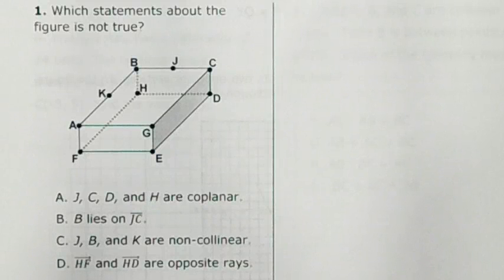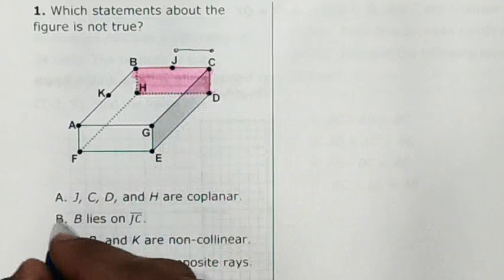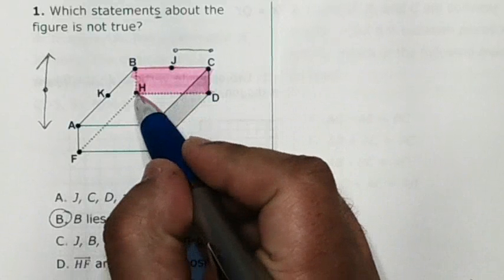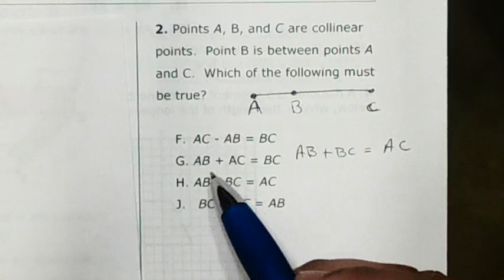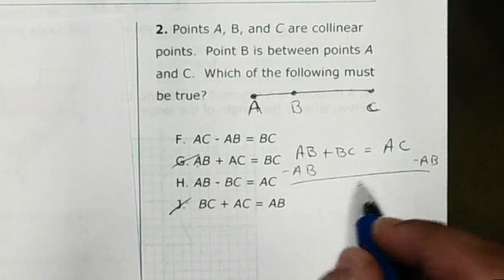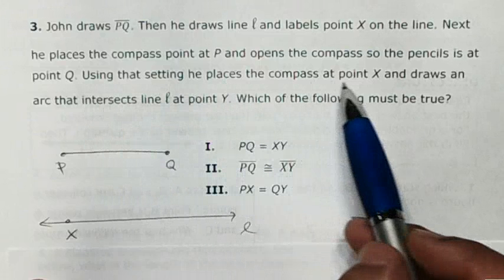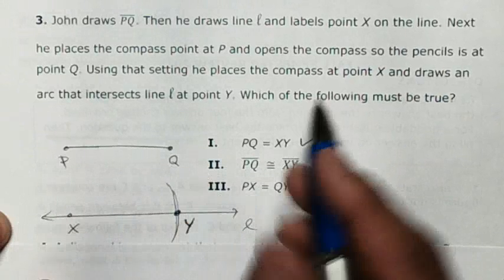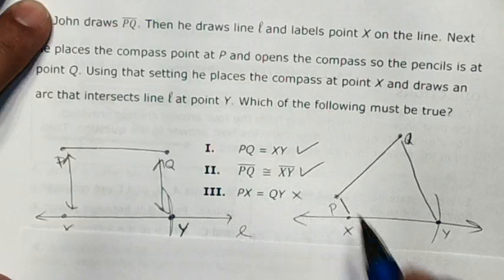Fall Semester Review 1 - 4